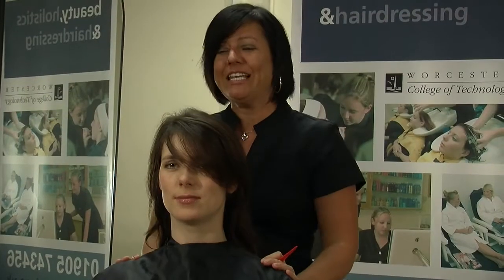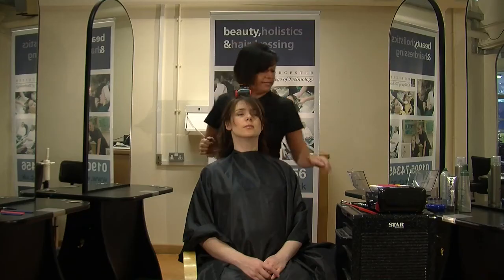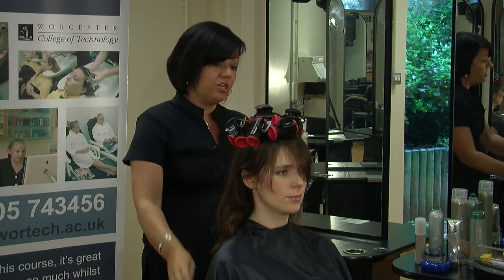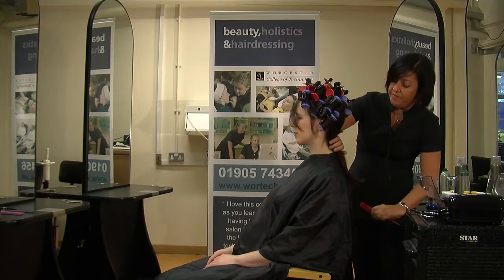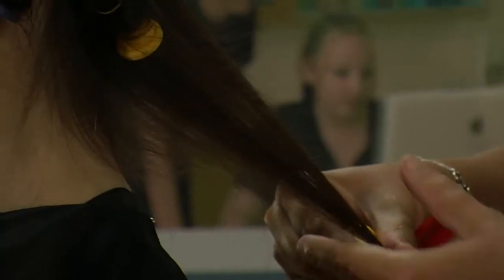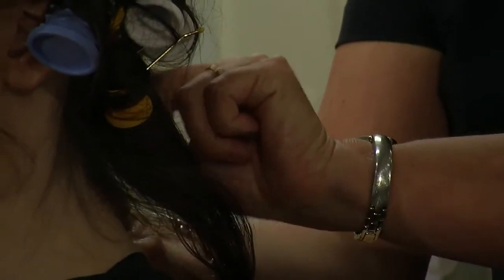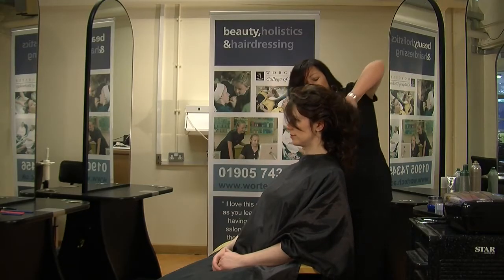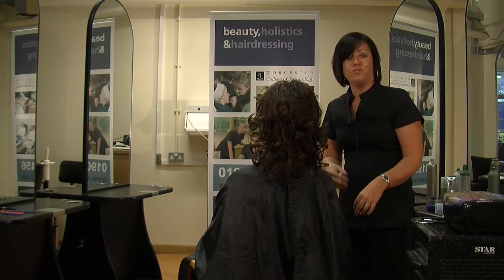Учебен център Европа - курс Фризьор. Дистанционен курс. Ролки, водна ондулация - heated rollers.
Дистанционен онлайн курс Фризьор Стилист.Водна ондулация, ролки. Английско аудио. Диплома, Европас сертификат.heated rollers. Diplom, Europass certificate.